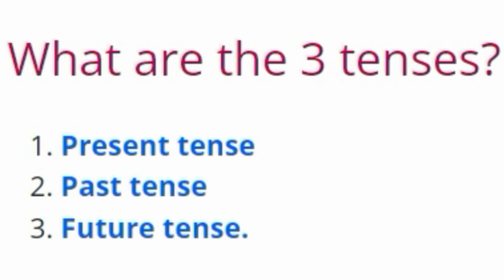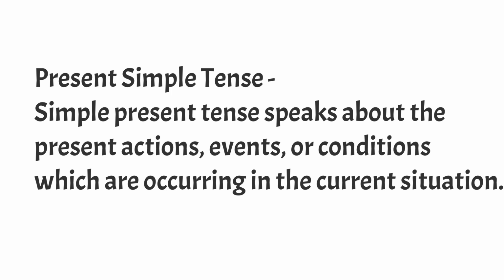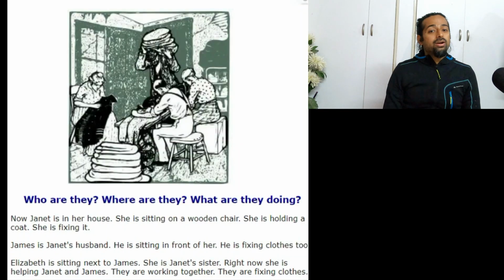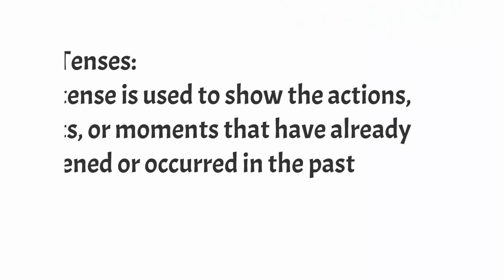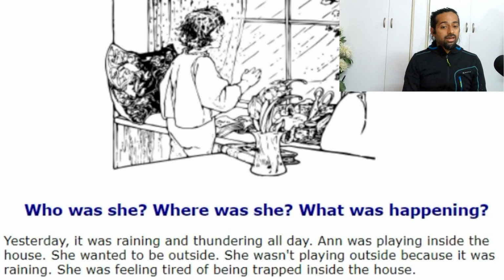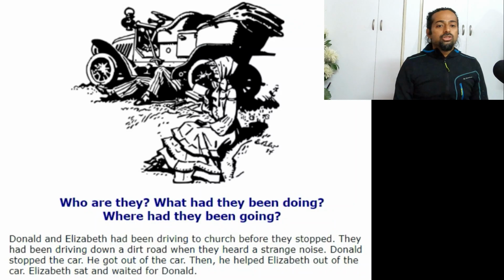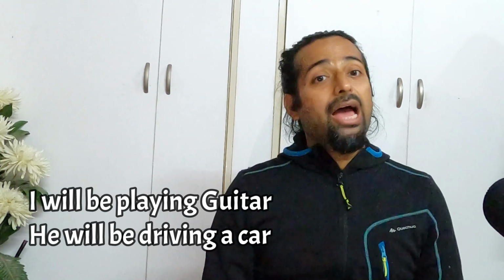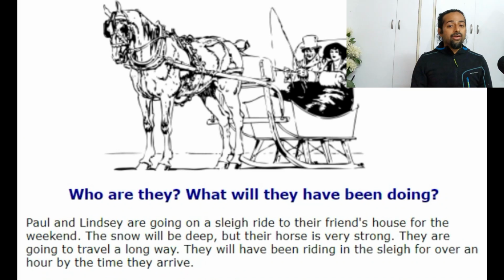12 Types of Tenses with Examples and Formula - Part 2 | Rupam Sil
Hi---
Lets learn English

Today's Lesson --12 Types of Tenses with Examples and Formula - Part 2